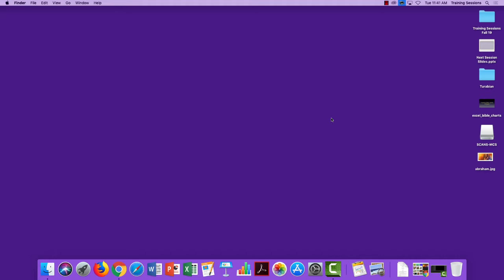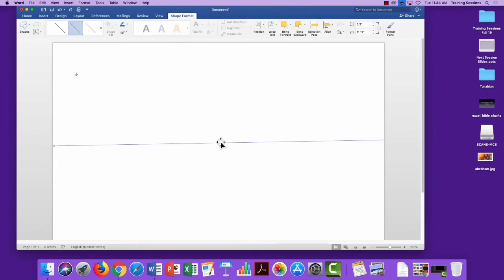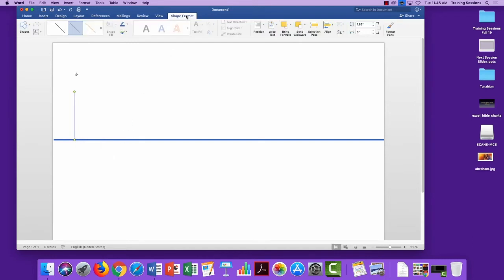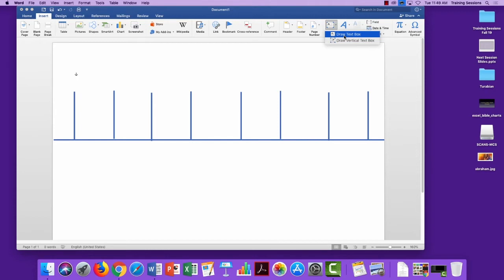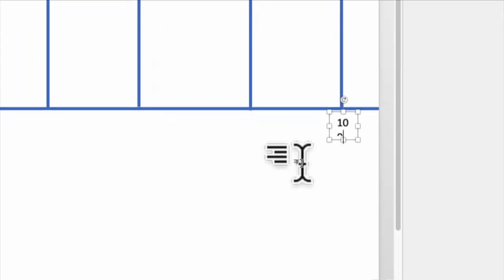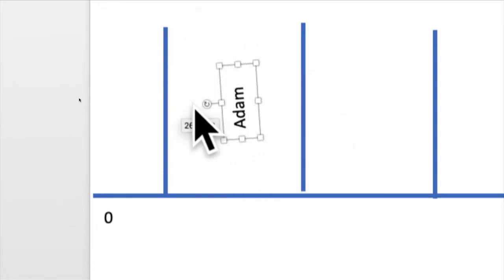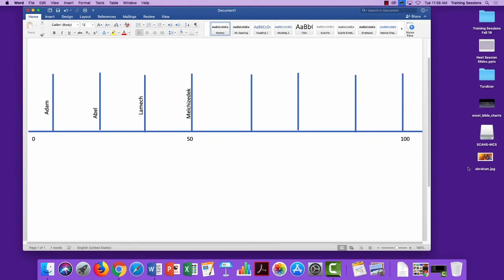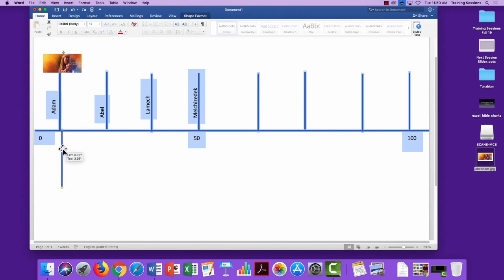Making A Bible Timeline